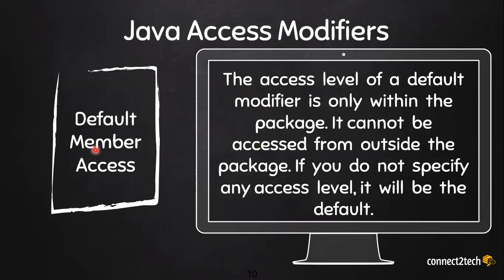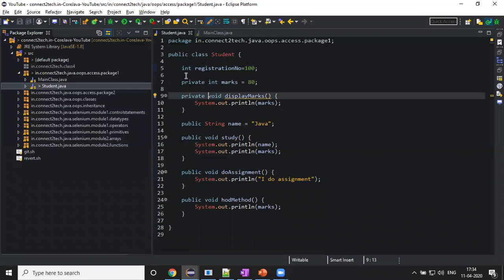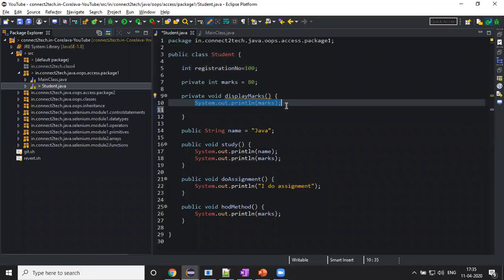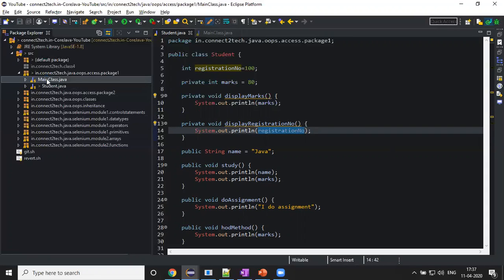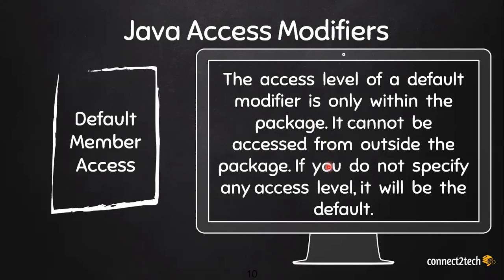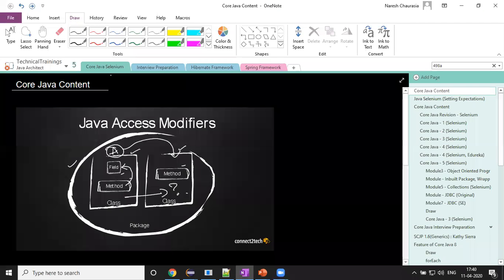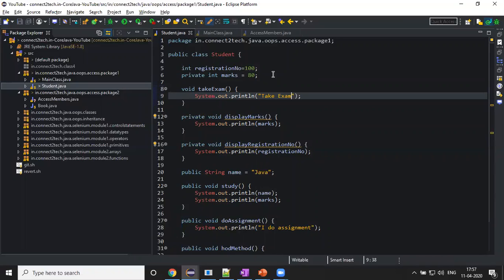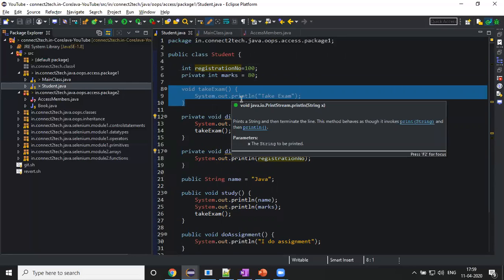Core Java (Access Modifier-Default)